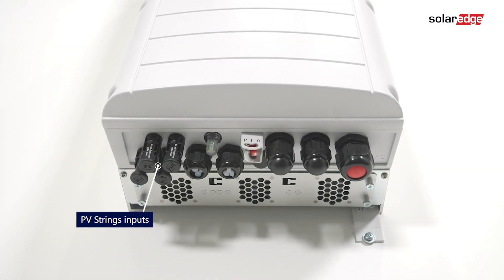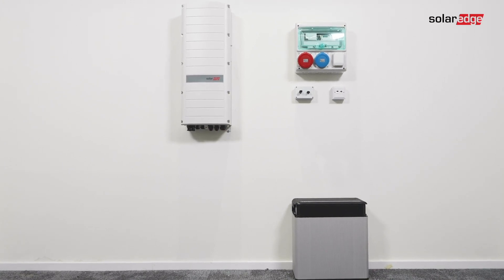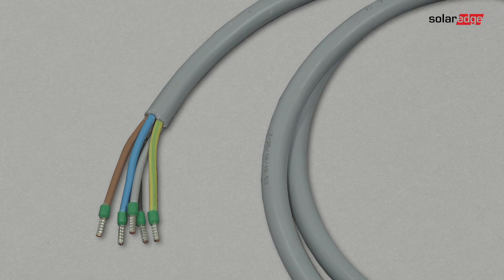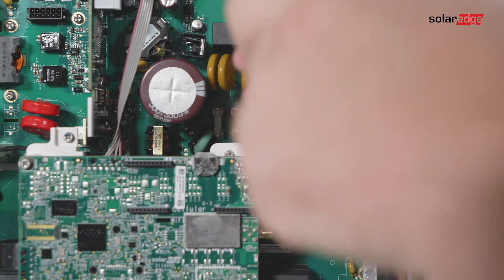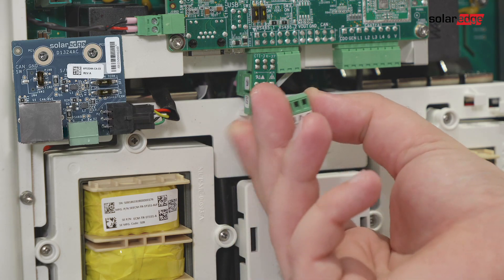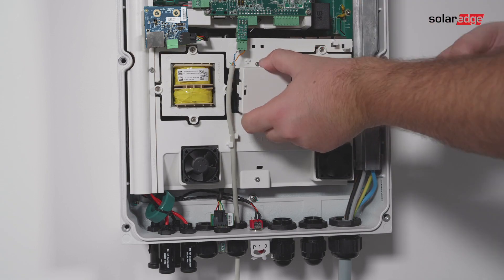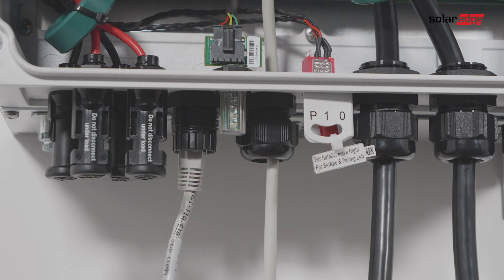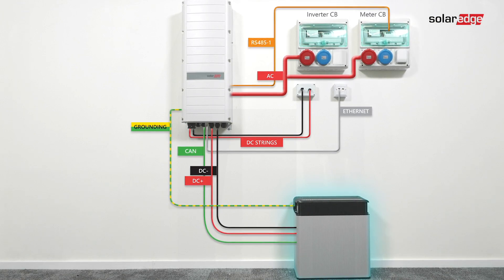Installing StorEdge Three Phase Inverter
Learn how to install the StorEdge three phase inverter and connect it directly to a 48V battery.